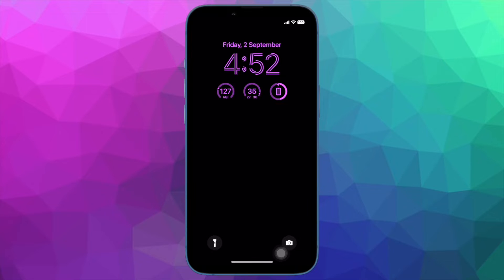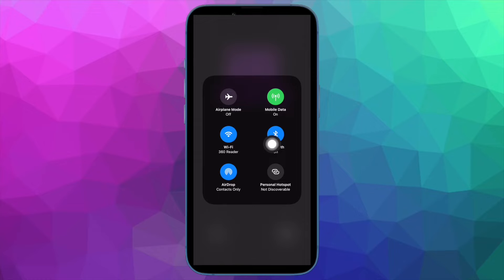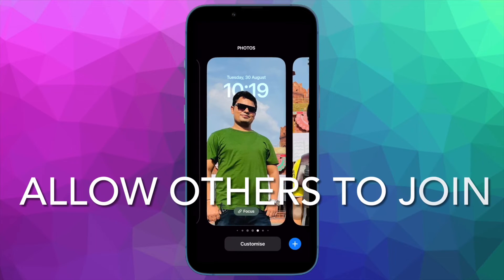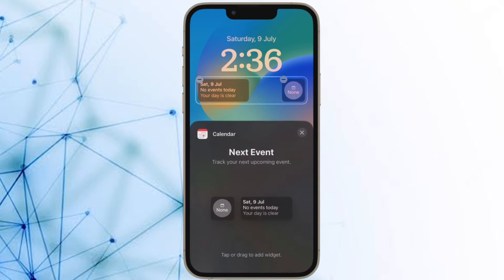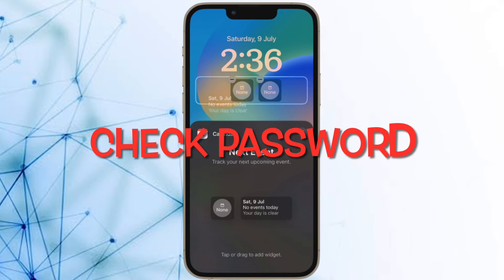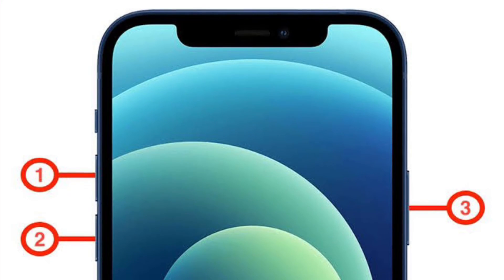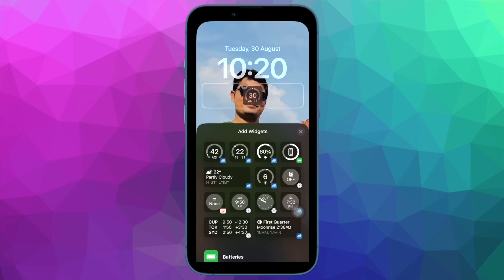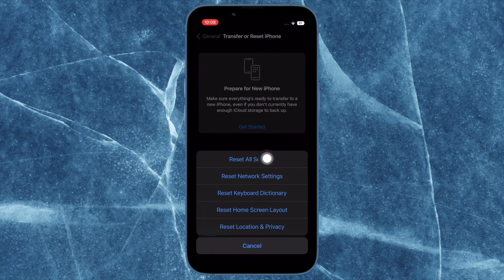11 Ways to Fix Personal Hotspot Missing Issue After iOS 17 Update on iPhone/iPad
Here are the 11 best tips and tricks to fix personal hotspot not working after iOS 17 software update on iPhone and iPad. Let’s resolve the issue!